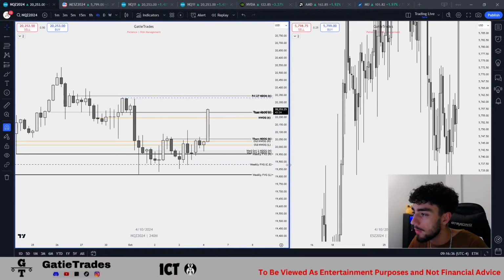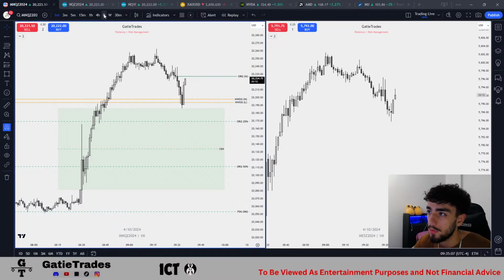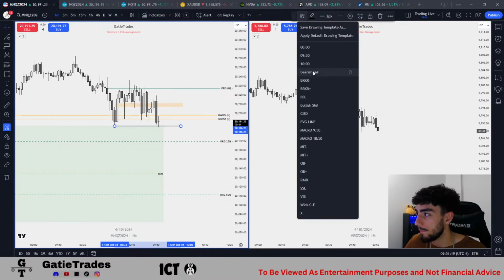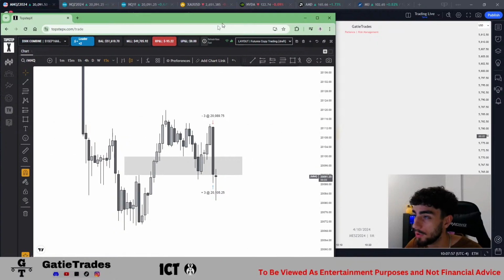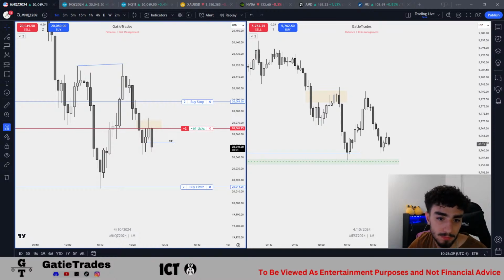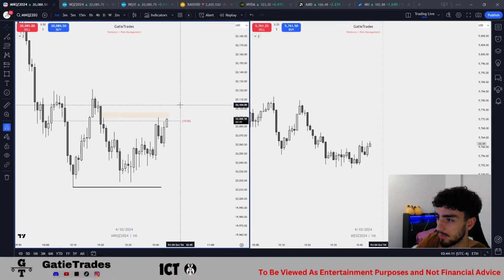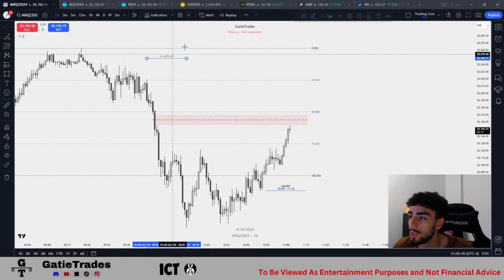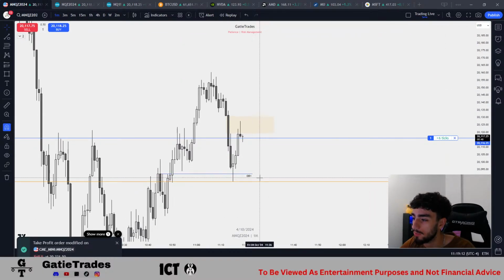Day Trading Using ICT Concepts - [LOCKTOBER] 2024 10 04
I am GatieTrades and I am livestreaming my ICT trading journey daily at 9:15am EST

I am on a mission to become the best Futures Trader to exist. I am looking to improve every single day and accomplish my mission.  Join me on my journey of mastering the algorithm, improvement and psychology.